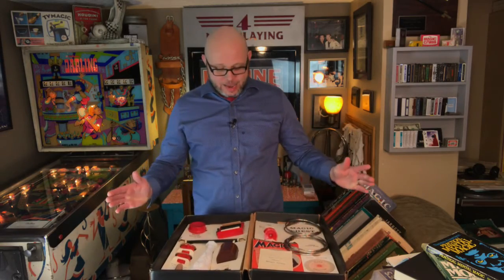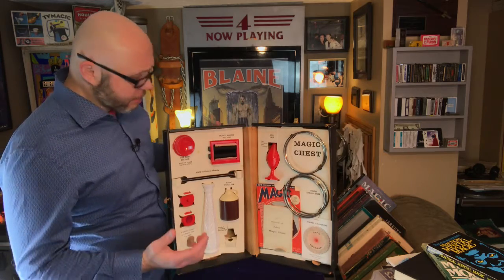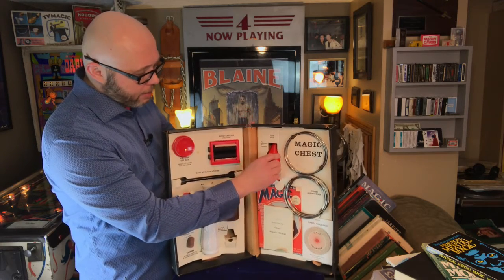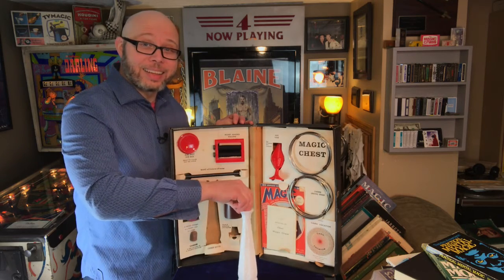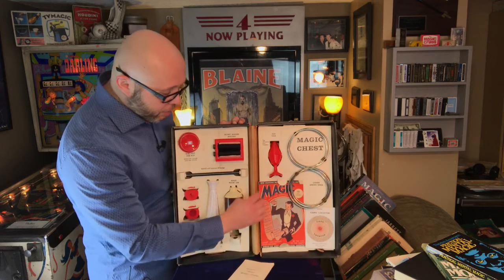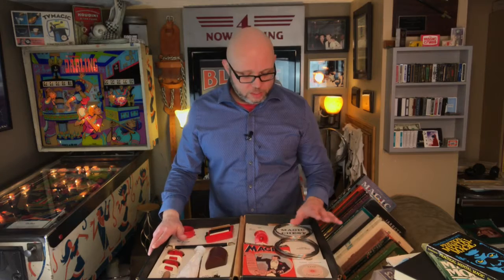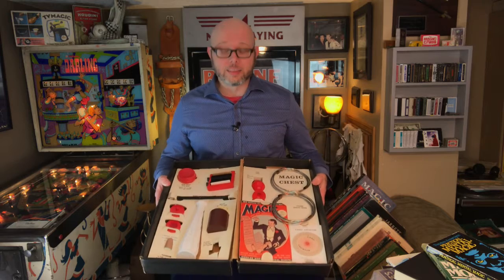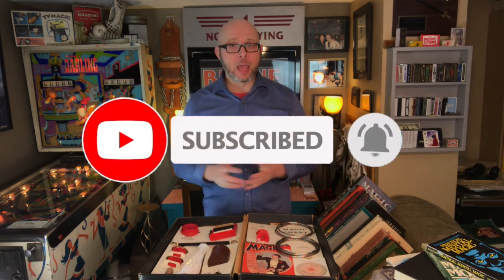Magic Chest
The S.S.Adams Magic Chest Kit